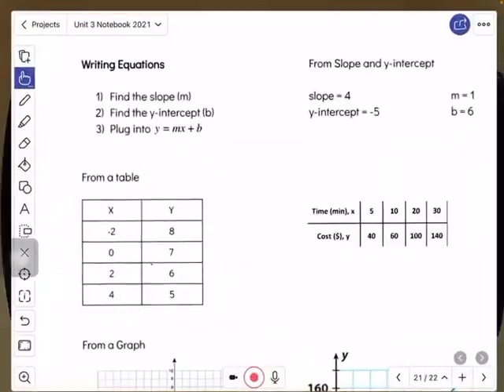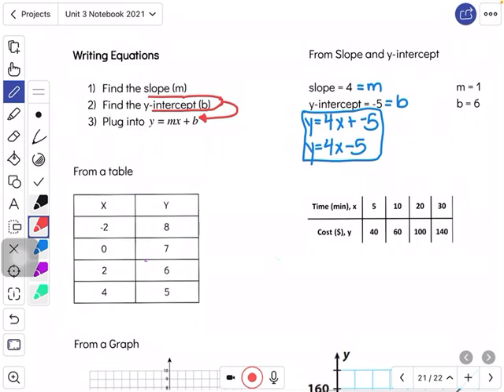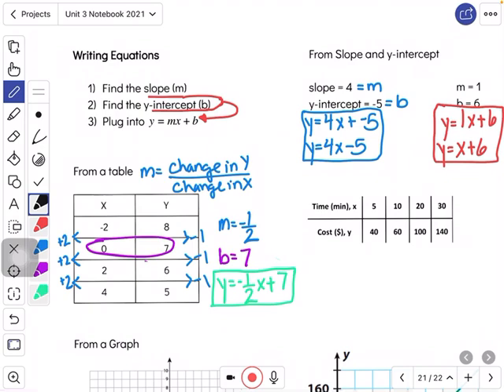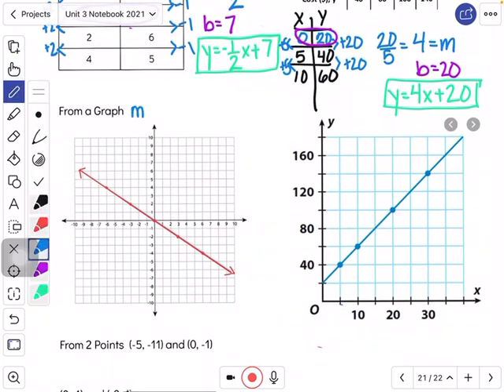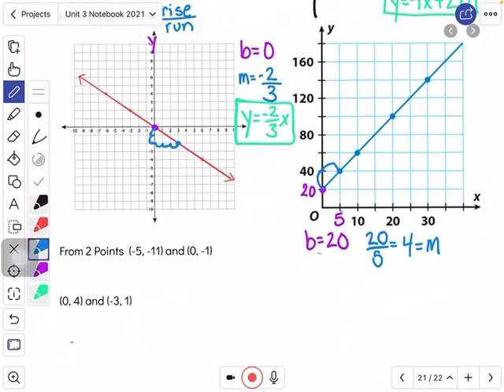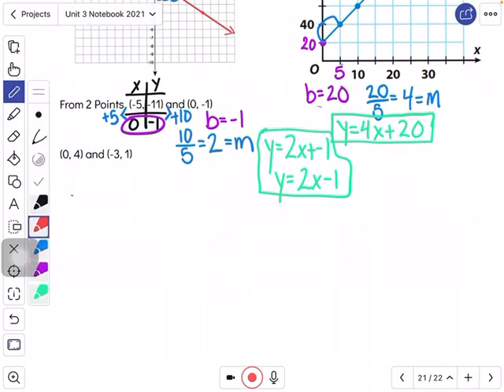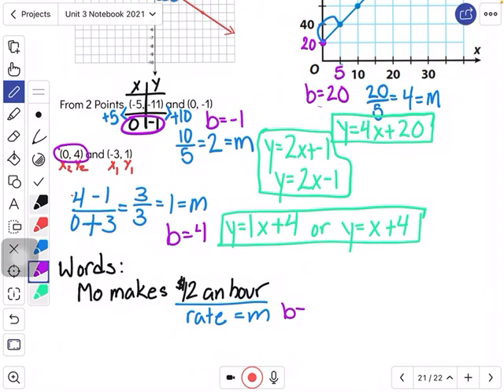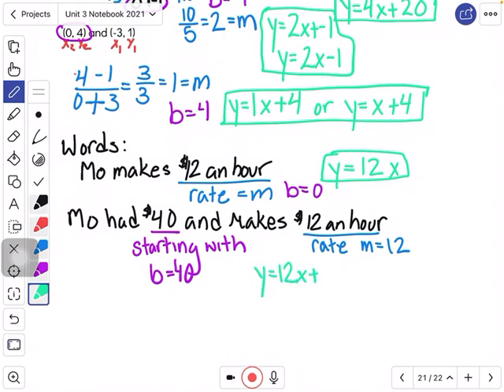Writing Linear Equations